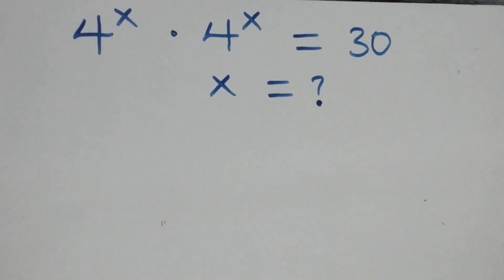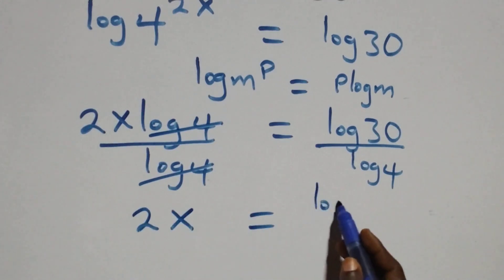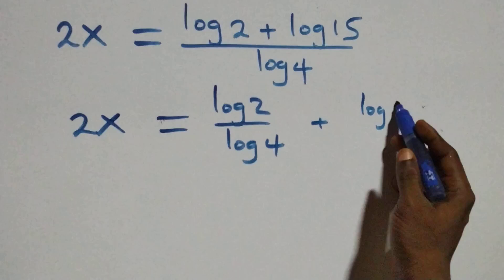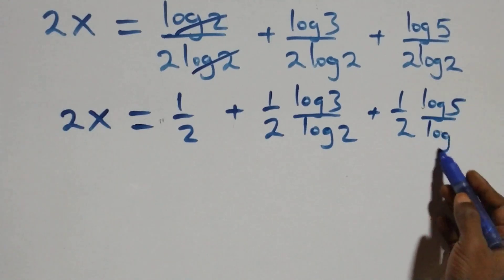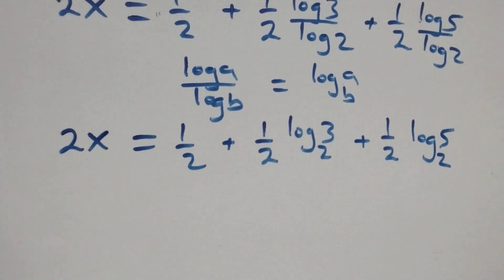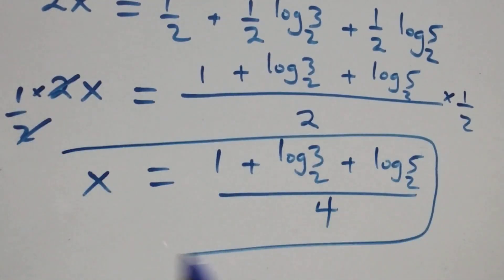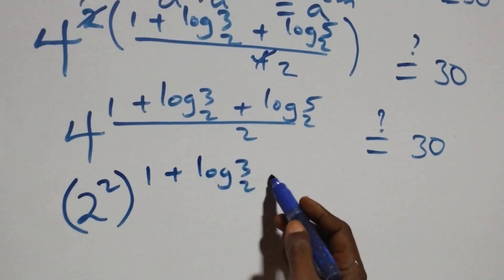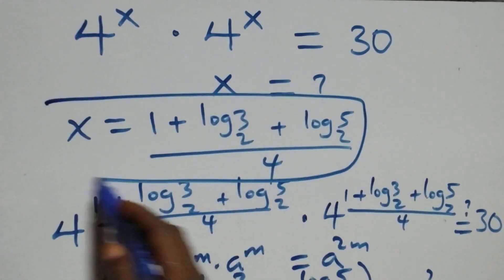Germany | Can you solve this? | Math Olympiad